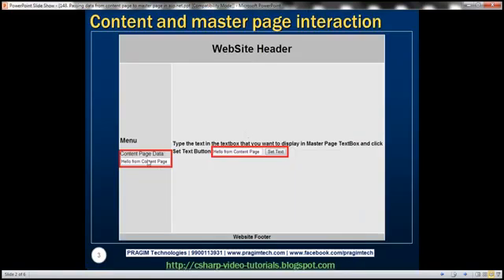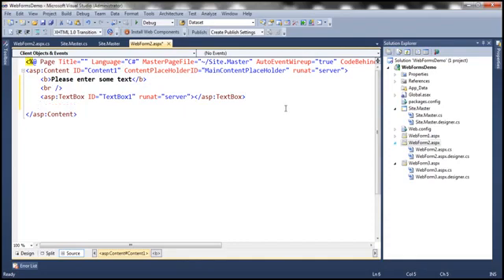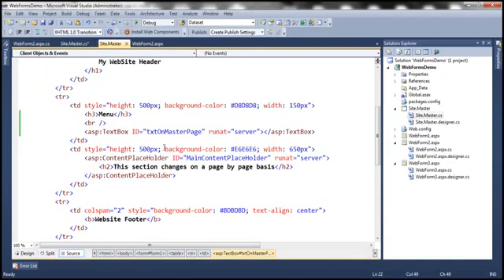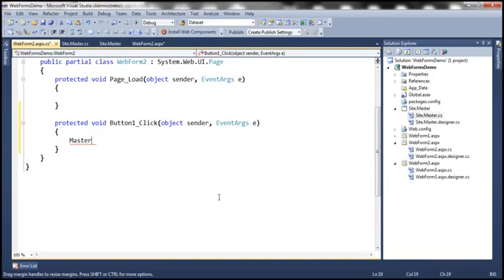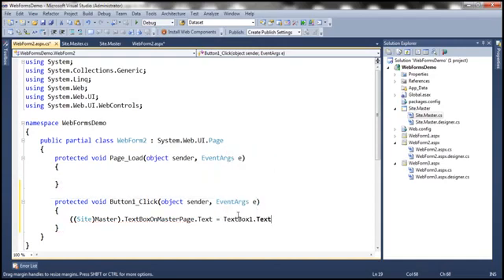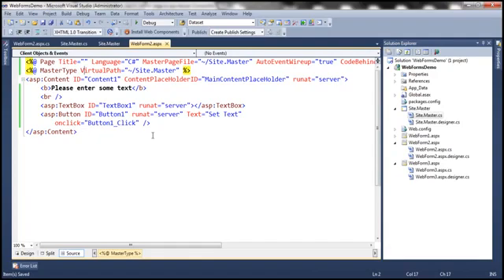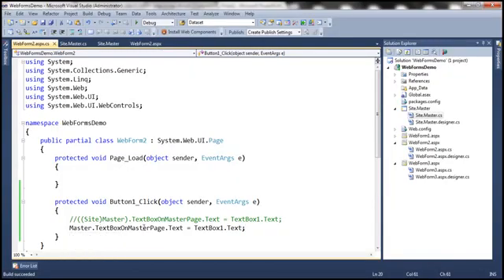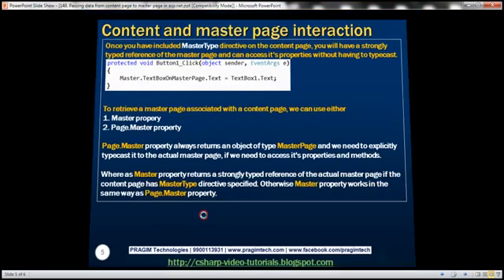148 Passing data from content page to master page in asp net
148 Passing data from content page to master page in asp net